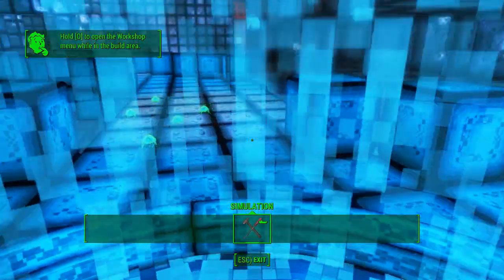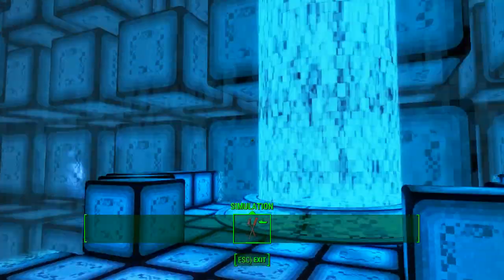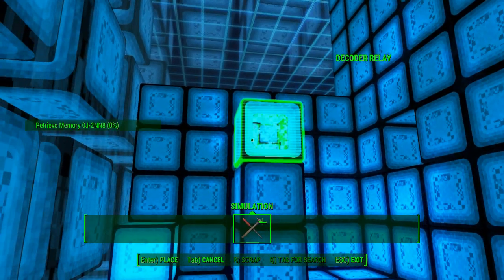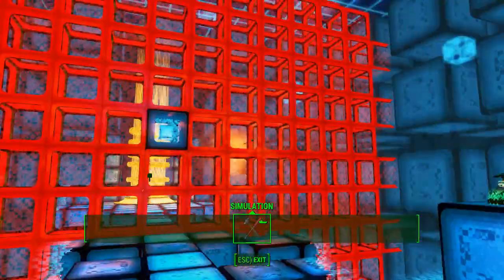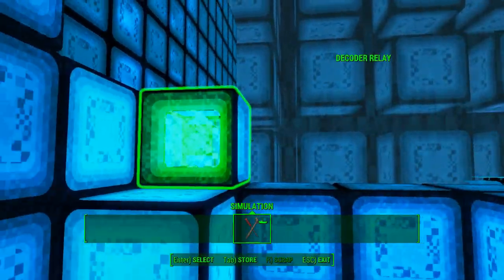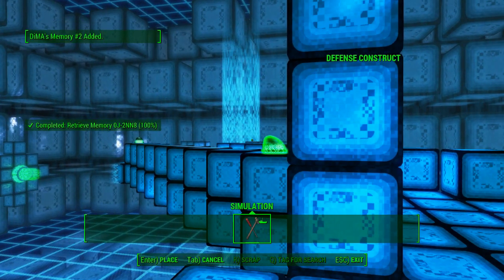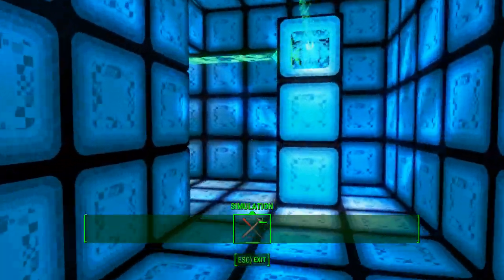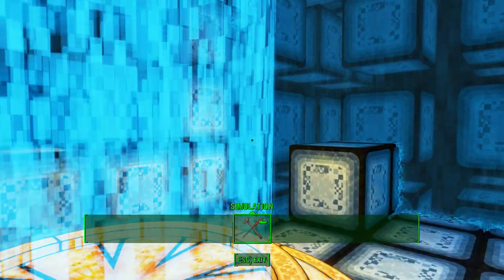Fallout 4 Far Harbor : Best: left Forgotten; Room 2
And today... We enter Dima's memory simulation.
There are 5 rooms.

Installed  DLC's  - Contraptions Workshop   - Vault TEC -Far harbor.